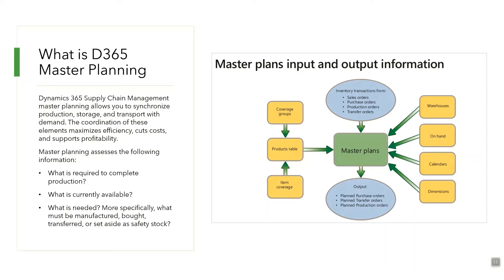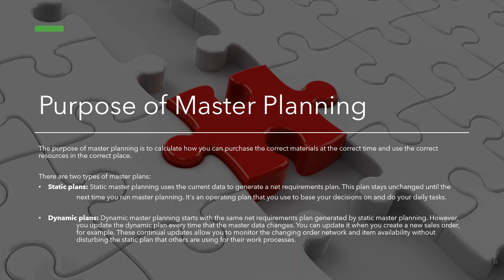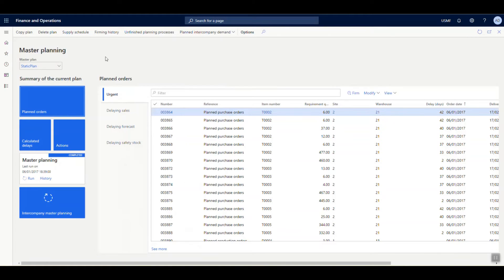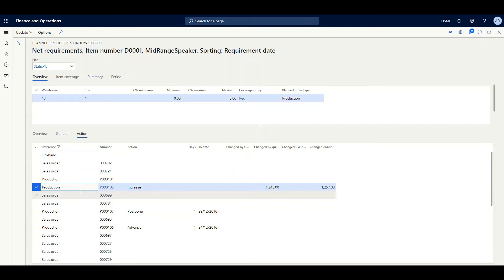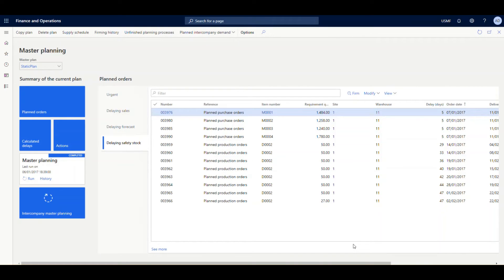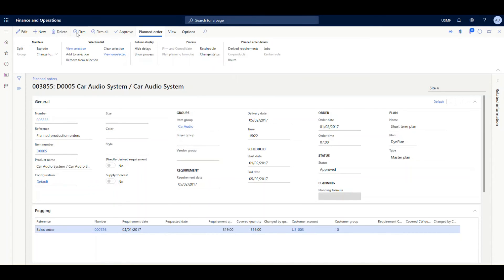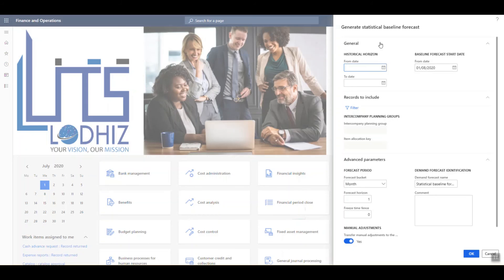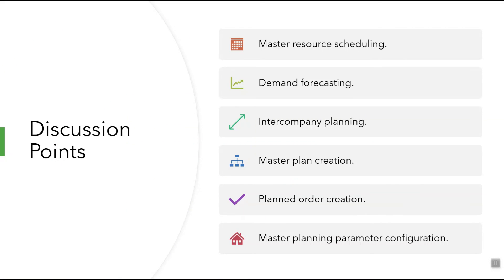Dynamics 365 Supply Chain Management - Master Planning - Microsoft Dynamics 365 Partner - LITS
Video explains about Microsoft Dynamics 365 Supply Chain Management- Master Planning module. It covers
1. Master resource
2. Demand Forecasting
3. Intercompany Planning
4. Master Plan Creation
5. Planned Order Creation
6. Master Planning Parameter Configuration.
Master planning allows companies to determine and balance the future need for raw materials and capacity to meet company goals. Master planning assesses the following:

What raw materials and capacities are currently available?
What raw materials and capacities are required to complete production? For example, what must be manufactured, purchased, transferred, or set aside as safety stock before you can complete production.
Master planning uses the information to calculate the requirements and generate planned orders.

About LITS SERVICES:

LITS SERVICES Microsoft Gold Partner in UAE is a part of LITS GROUP having 5 Legal Entities across Middle East. Under LITS GROUP we have 3 major segments to serve our customer & Partners as below:

Professional Services & 24X7 Support
IT Distribution
Research & Development Center
With a breadth of experience, serving customers and partners across 18+ countries, LITS SERVICES is uniquely positioned to deliver best of the breed IT solutions & Services. Partnering with the Industry leaders in ERP & CRM applications, Infrastructure software and Hardware vendors, LITS SERVICES Microsoft Dynamics Gold Partner in UAE is a one stop shop for all your IT needs. LITS SERVICES is having physical presence in UAE (Dubai & Sharjah), KSA,  Jordan, Qatar, Pakistan and India. At the heart of our success is the ability to translate our customer’s & partner’s vision and ideas with sophisticated technological solutions into profitable and sustainable business outcomes. In addition, our strong distribution portfolio allows us to quickly adapt to the ever changing multifaceted technological needs of our customers & partners by inducting new technologies in our portfolio. LITS SERVCES is one of the leading Microsoft Dynamics 365 Solution and Service Partner for both (On Premise & Cloud) Offerings. With more than 300 + Dynamics ERP and CRM customers LITS SERVICES is among the Top 5 Microsoft Dynamics 365 Solutions and Service providers in Middle East & Africa. Borders or distance are not a limitation for us to serve our customers & partners anywhere in the world as we have well designed deliverable & support mechanism which is our key reason of customers & partners retention.